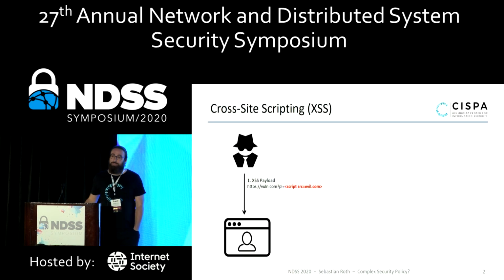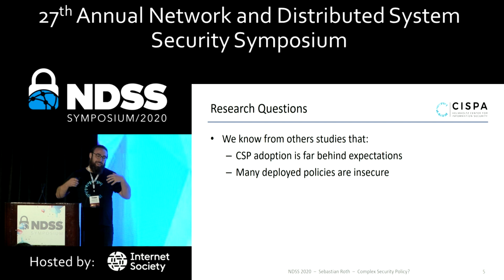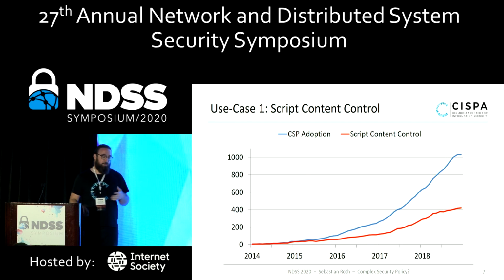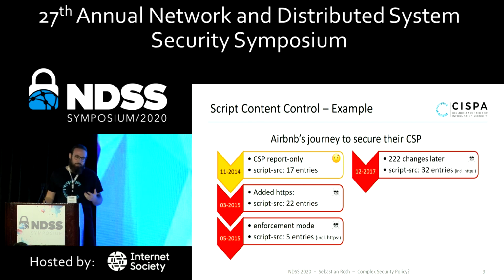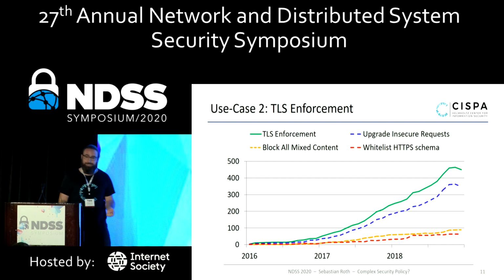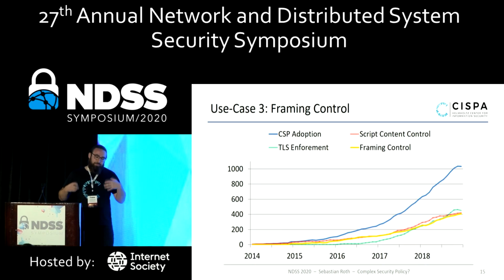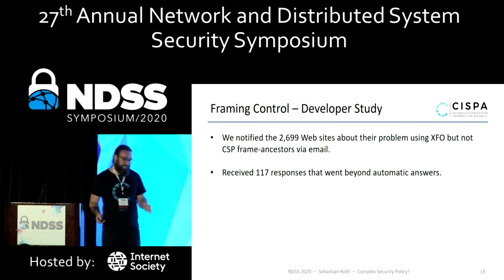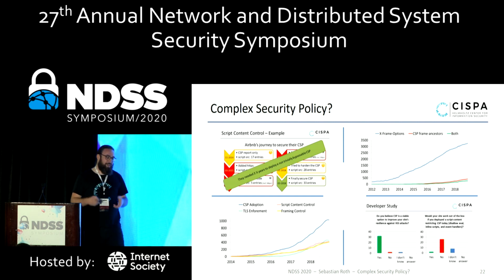NDSS 2020 Complex Security Policy? A Longitudinal Analysis of Deployed Content Security Policies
SESSION 10A-3 Complex Security Policy? A Longitudinal Analysis of Deployed Content Security Policies

The Content Security Policy (CSP) mechanism was developed as a mitigation against script injection attacks in 2010. In this paper, we leverage the unique vantage point of the Internet Archive to conduct a historical and longitudinal analysis of how CSP deployment has evolved for a set of 10,000 highly ranked domains. In doing so, we document the long-term struggle site operators face when trying to roll out CSP for content restriction and highlight that even seemingly secure whitelists can be bypassed through expired or typo domains. Next to these new insights, we also shed light on the usage of CSP for other use cases, in particular, TLS enforcement and framing control. Here, we find that CSP can be easily deployed to fit those security scenarios, but both lack wide-spread adoption. Specifically, while the underspecified and thus inconsistently implemented X-Frame-Options header is increasingly used on the Web, CSP's well-specified and secure alternative cannot keep up. To understand the reasons behind this, we run a notification campaign and subsequent survey, concluding that operators have often experienced the complexity of CSP (and given up), utterly unaware of the easy-to-deploy components of CSP. Hence, we find the complexity of secure, yet functional content restriction gives CSP a bad reputation, resulting in operators not leveraging its potential to secure a site against the non-original attack vectors.

SLIDES

AUTHORS
Sebastian Roth (CISPA Helmholtz Center for Information Security)
Timothy Barron (Stony Brook University)
Stefano Calzavara (Università Ca' Foscari Venezia)
Nick Nikiforakis (Stony Brook University)
Ben Stock (CISPA Helmholtz Center for Information Security)